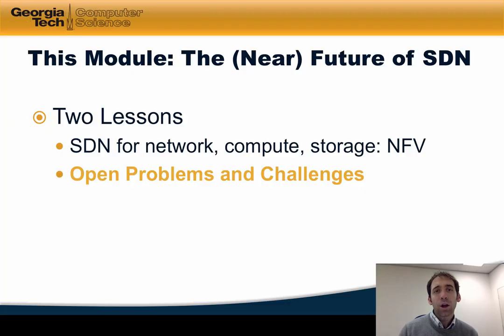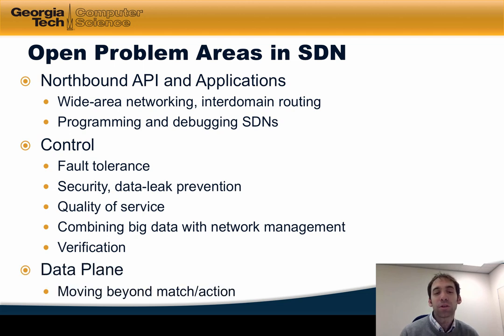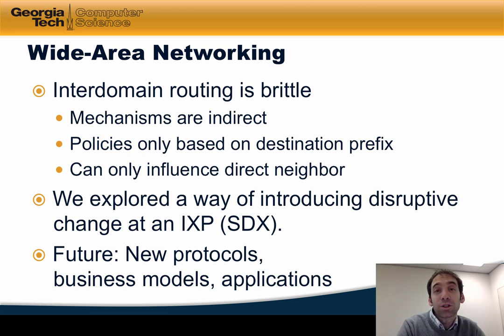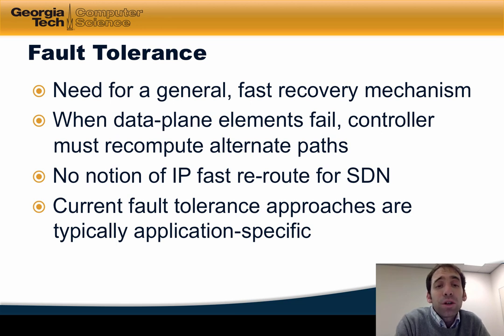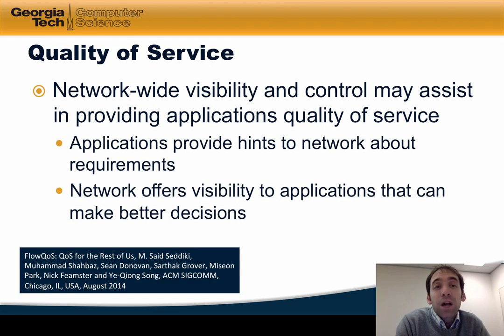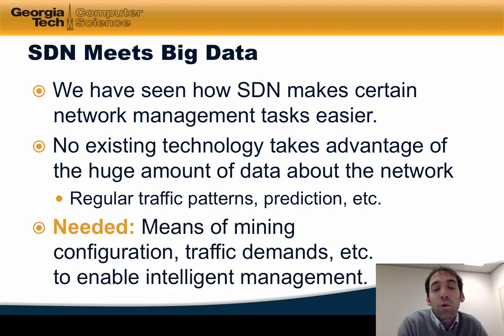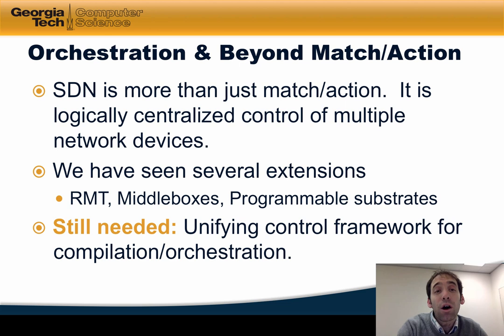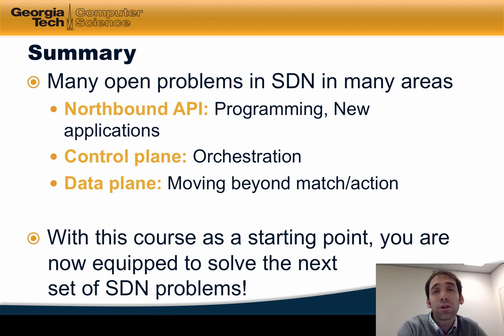Open Problems in SDN